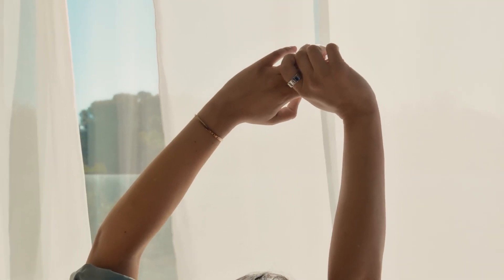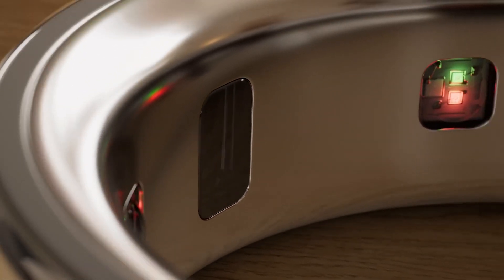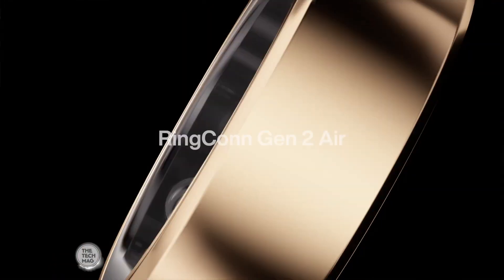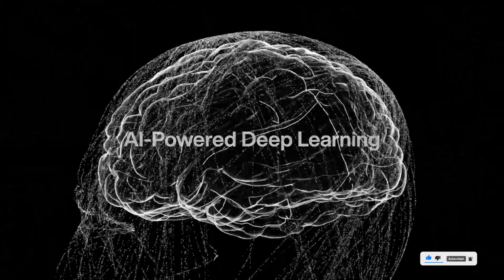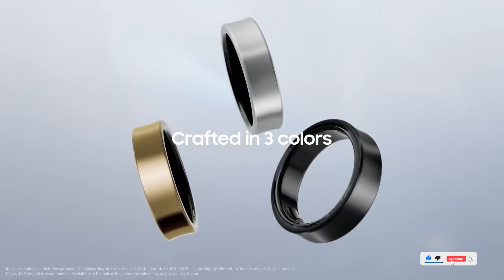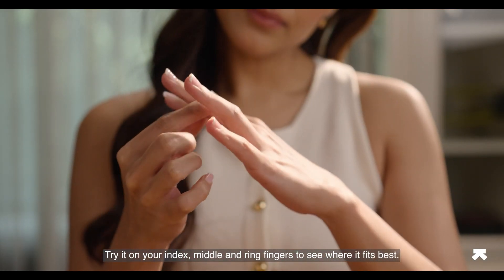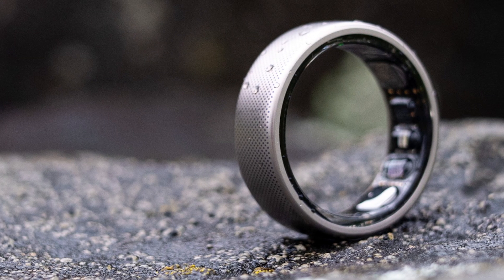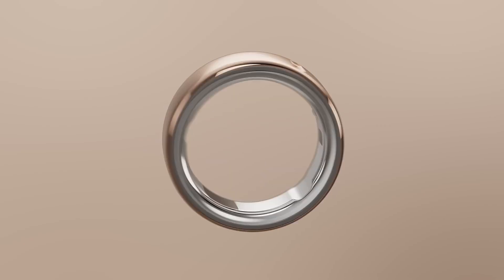Meet the Top Smart Ring of 2025!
► Oura Ring 4
► RingConn Gen 2 Air
► Samsung Galaxy Ring
► Ultrahuman Ring Air
► Amazfit Helio Ring

VIDEO GUIDE

Discover the latest innovation in wearable technology! In this video, we're diving into the most advanced smart ring of 2025, packed with cutting-edge features that will revolutionize the way you live, work, and play. From tracking your vital signs to controlling your smart home devices, we'll explore the incredible capabilities of this futuristic ring. Get ready to experience the future of wearable tech!